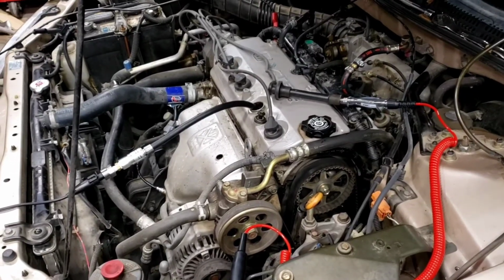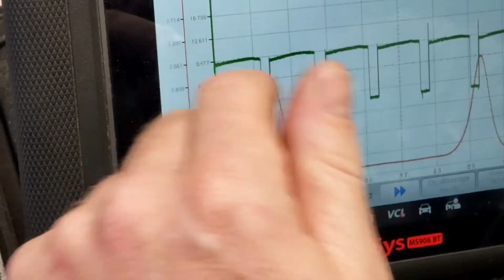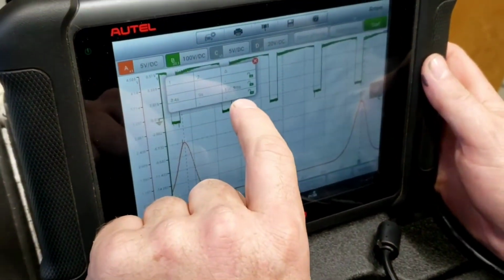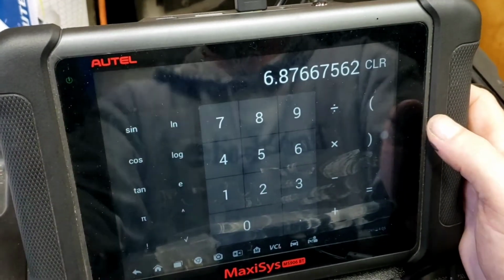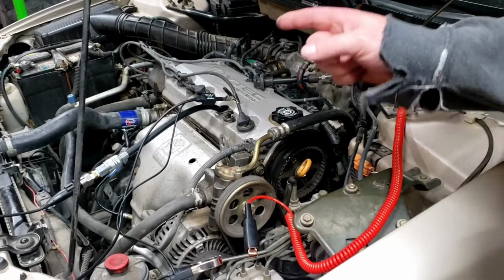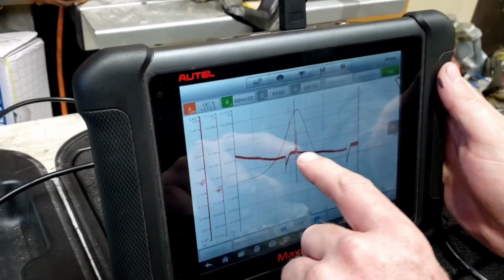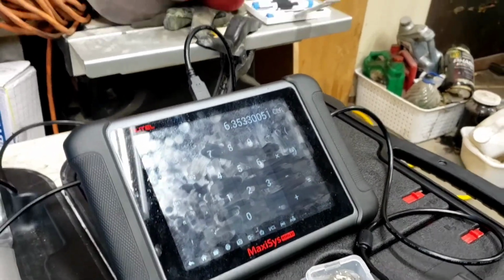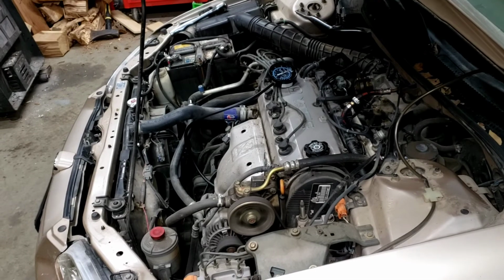2000 Honda Accord Mis-Firing & Negative Fuel Trims Part 5